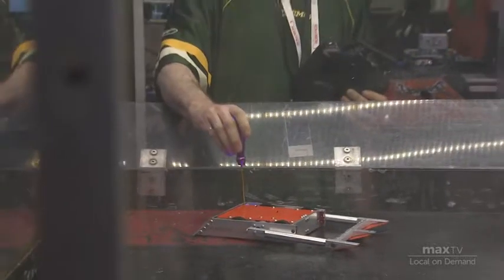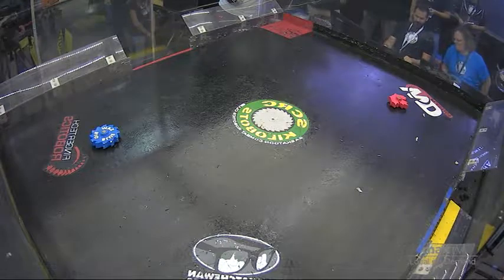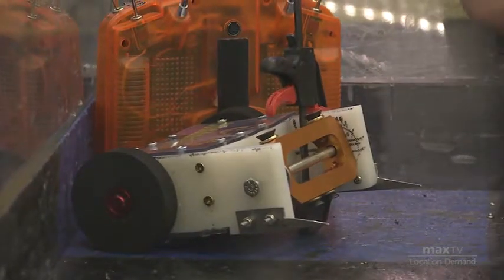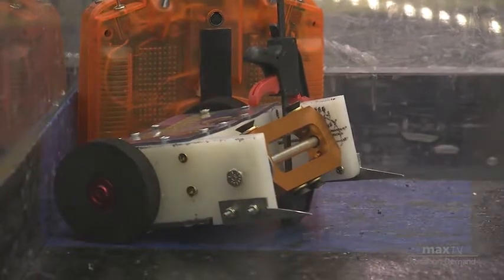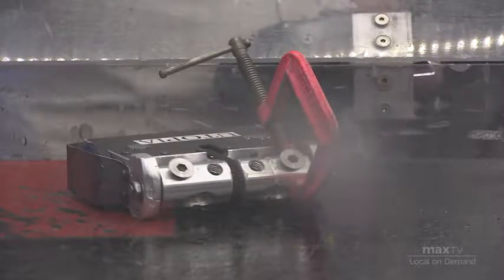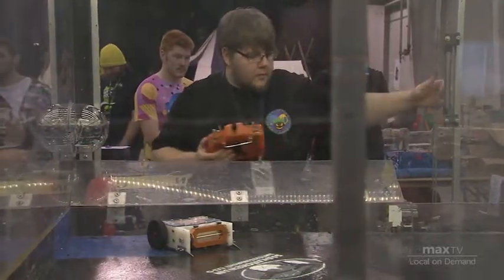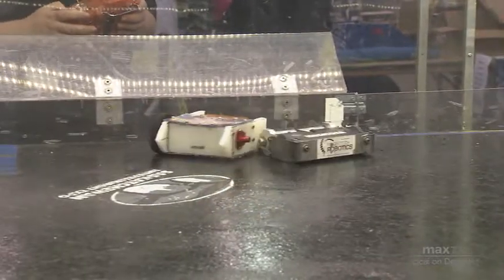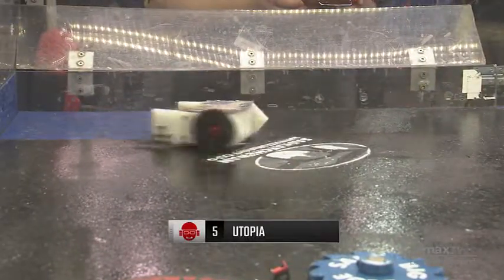Kilobots 40 Beetleweight - 02 Utopia vs. EXERCISE RESTRAINT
Beetleweight fight. Utopia in the red corner vs. EXERCISE RESTRAINT in the blue.